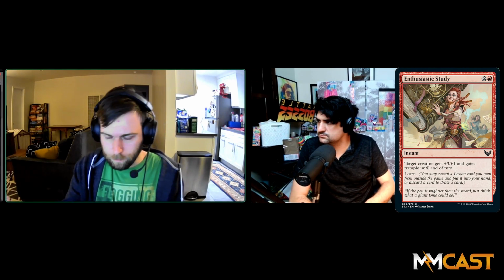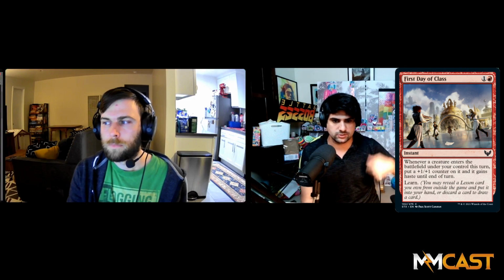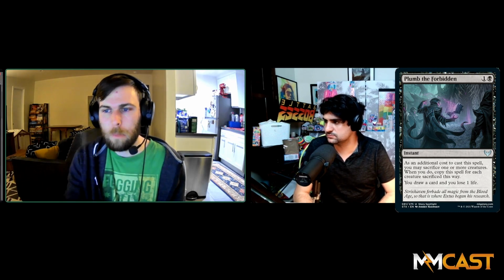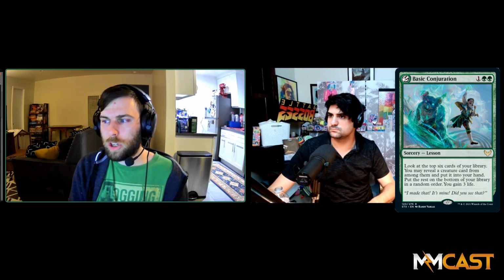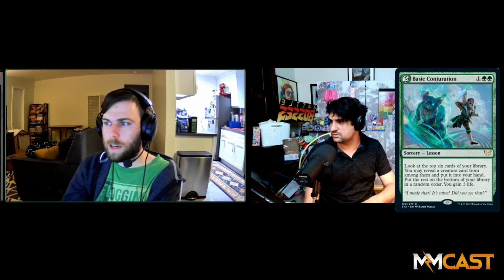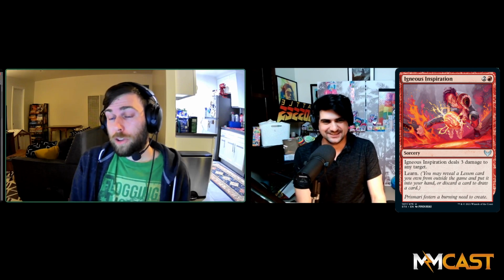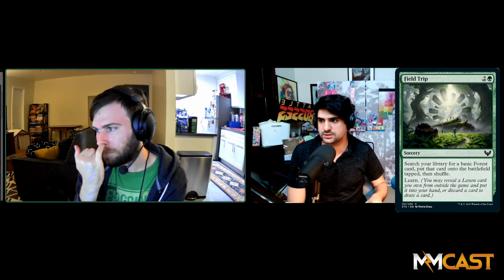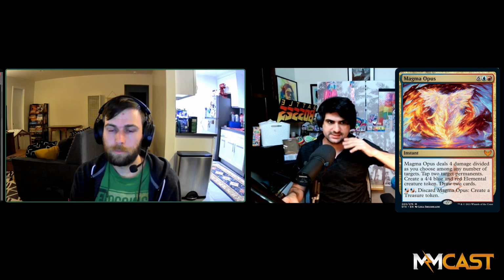Learning Modern Lessons at Strixhaven - Masters of Modern Review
We're wrapping up our final part of the Strixhaven Modern Set review. What power lies in the Learn/Lesson mechanic?

Kessler's Historic Deck:
Deck
4 Fatal Push (KLR) 84
2 Mountain (ANA) 32
2 Inquisition of Kozilek (STA) 31
1 Thoughtseize (AKR) 127
4 Faithless Looting (STA) 38
2 Swamp (ANA) 27
4 Professor of Symbology (STX) 24
2 Plains (ANA) 23
4 First Day of Class (STX) 102
2 Plargg, Dean of Chaos (STX) 155
4 Young Pyromancer (JMP) 372
2 Kroxa, Titan of Death's Hunger (THB) 221
1 Cram Session (STX) 170
1 Shatterskull Smashing (ZNR) 161
3 Claim /// Fame (AKR) 229
1 Bonecrusher Giant (ELD) 115
2 Igneous Inspiration (STX) 107
4 Retriever Phoenix (STX) 113
2 Phyrexian Tower (JMP) 493
1 Godless Shrine (RNA) 248
2 Isolated Chapel (DAR) 241
2 Blood Crypt (RNA) 245
3 Sacred Foundry (GRN) 254
2 Clifftop Retreat (DAR) 239
1 Needleverge Pathway (ZNR) 263
2 Fabled Passage (M21) 246

Sideboard
1 Environmental Sciences (STX) 1
2 Reduce to Memory (STX) 25
2 Pest Summoning (STX) 211
1 Inkling Summoning (STX) 195
1 Introduction to Annihilation (STX) 3
1 Pest Summoning (STX) 211
1 Inkling Summoning (STX) 195
1 Introduction to Annihilation (STX) 3
1 Introduction to Prophecy (STX) 4
1 Illuminate History (STX) 108
1 Elemental Summoning (STX) 183
1 Confront the Past (STX) 67
1 Mascot Exhibition (STX) 5

Want to pick up any of new cards you saw in this week’s episode? Thanks!